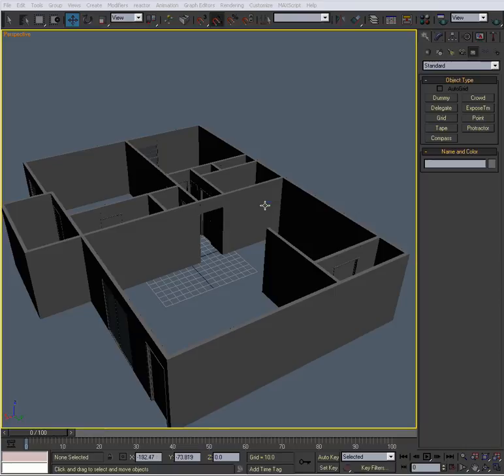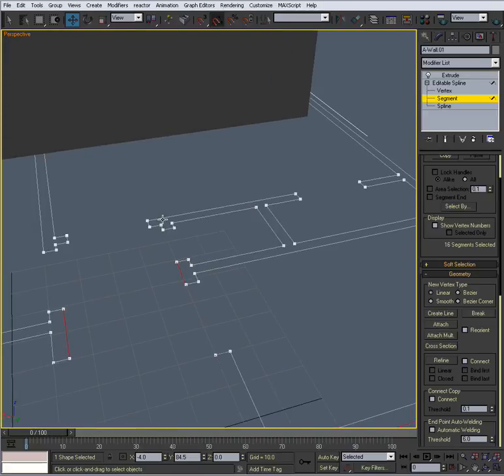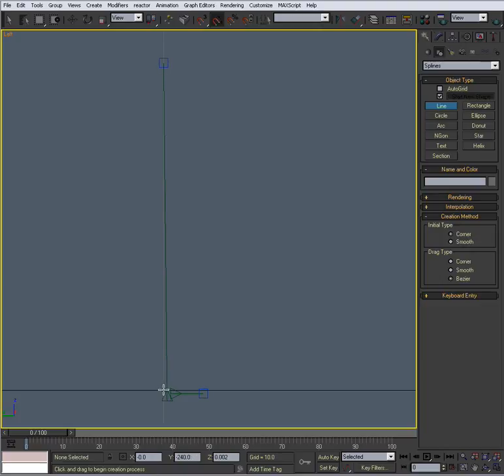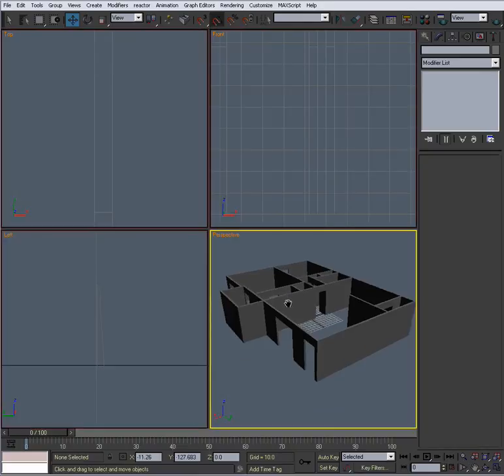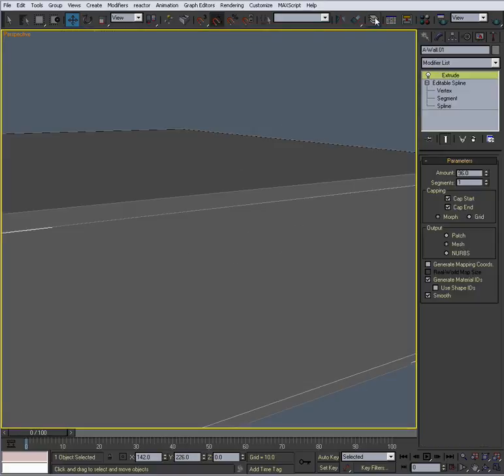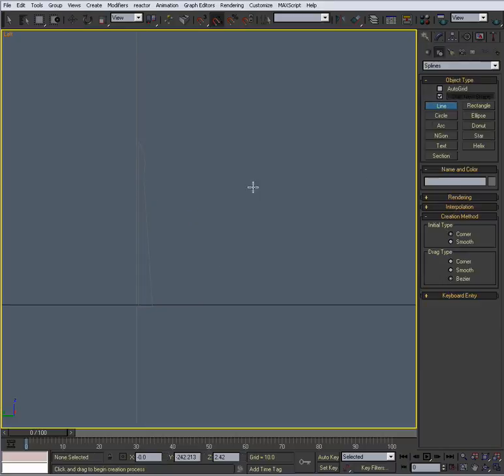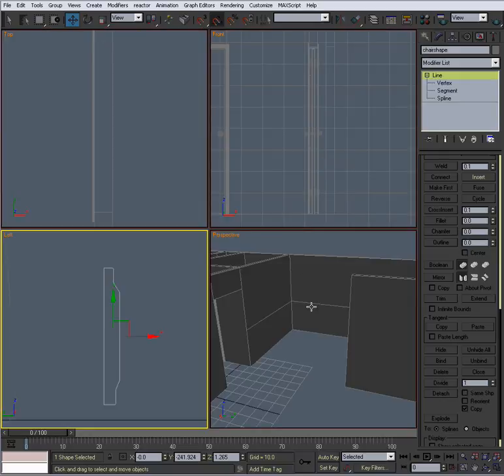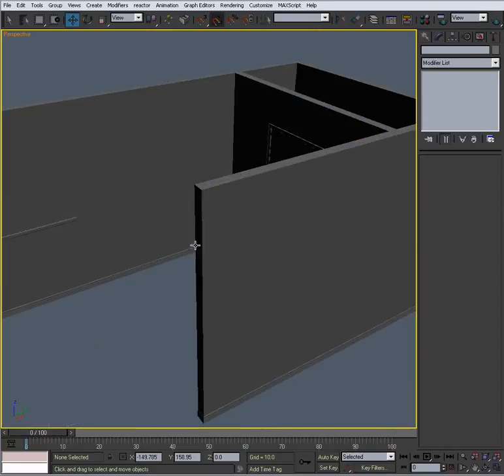インテリアデザイン10